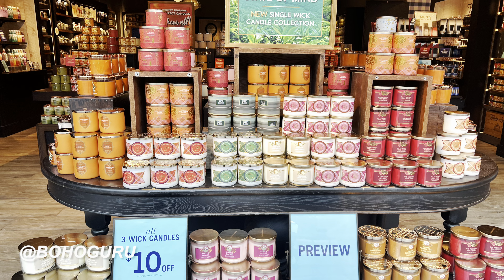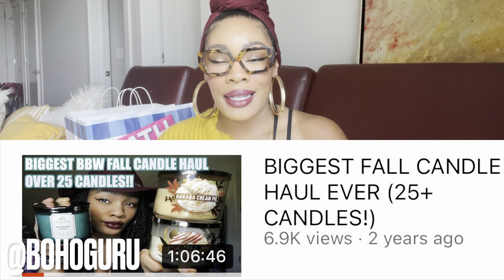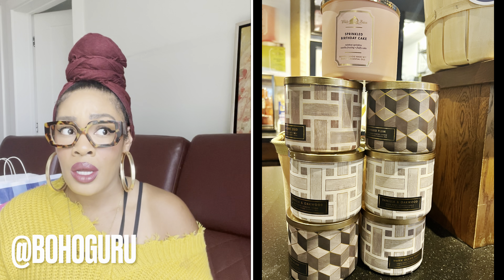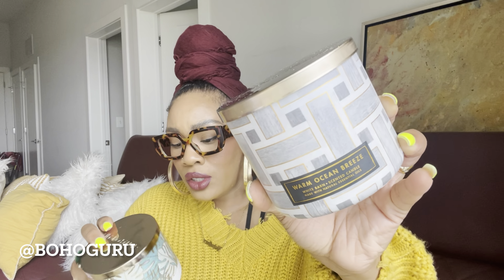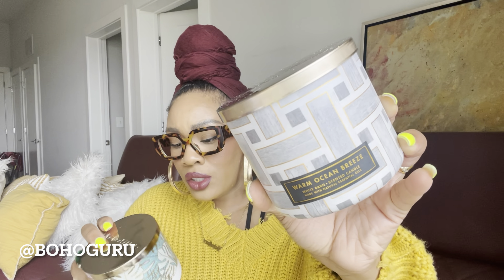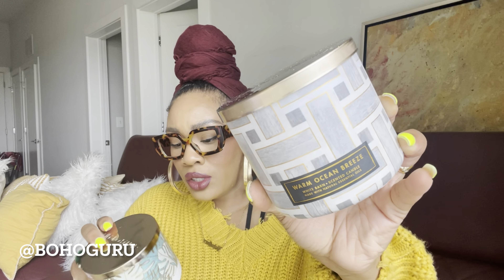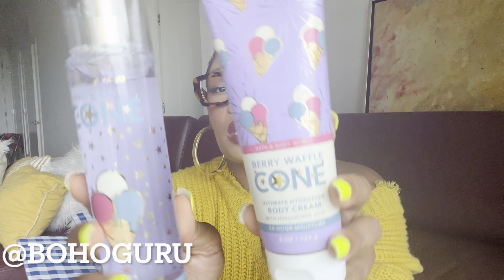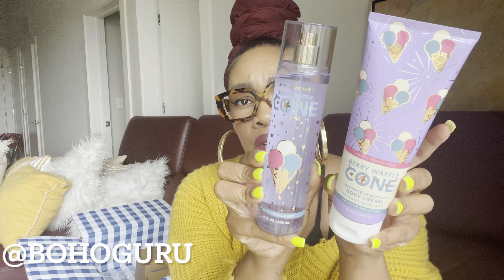BATH & BODY WORKS FALL TEST CANDLES & ONLINE EXCLUSIVES HAUL! REPACKAGES? NEW FALL CANDLES 75% OFF?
fallcandles testcandles bathandbodyworks candlehaul 75percentofffinds Welcome back yall! This is part 2 of my fall candle review for 2022 featuring the NEW FALL 2022 TEST CANDLES and ONLINE EXCLUSIVES! I also found some new fall 2022 candles for 75% OFF 👀👀👀 My online order also arrived just in time LOL Im so excited to review these all with you! Some of the scents I discussed are very similar or repackages!